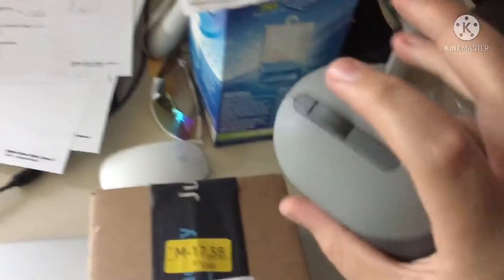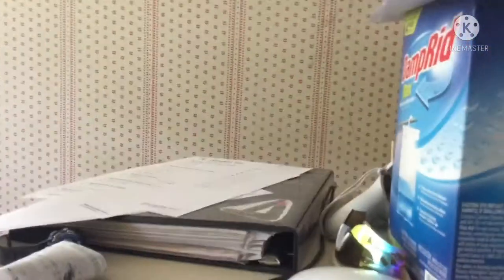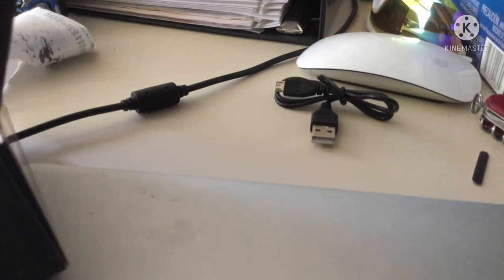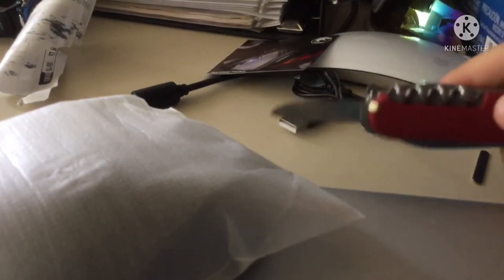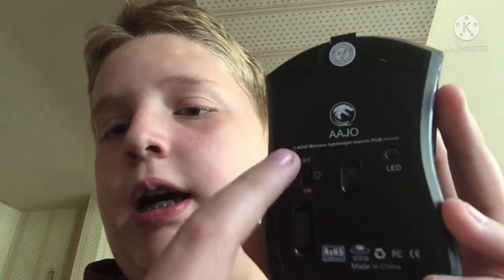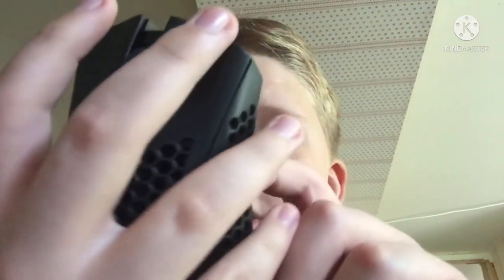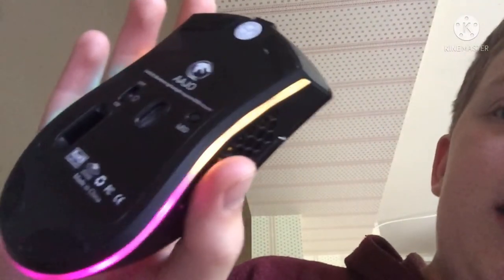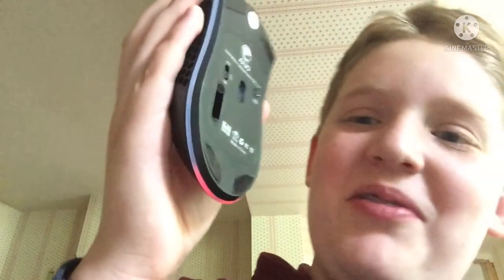I got a new mouse